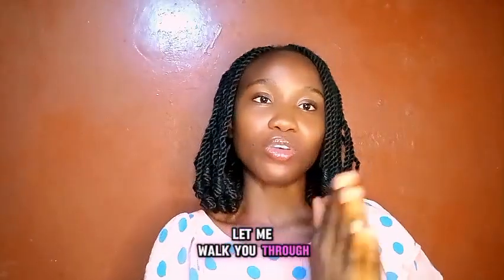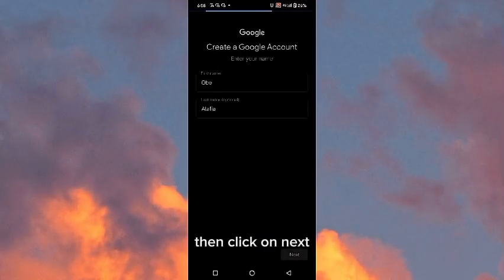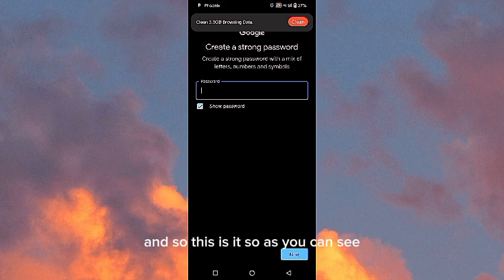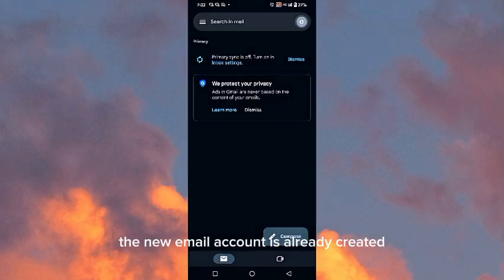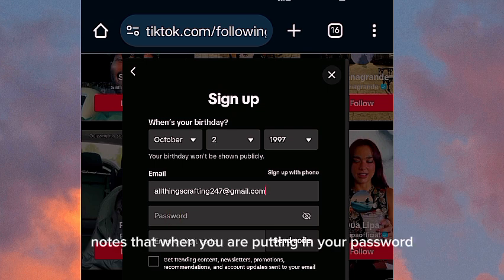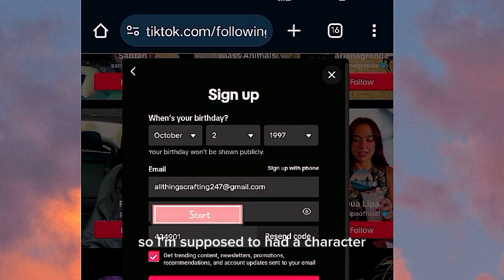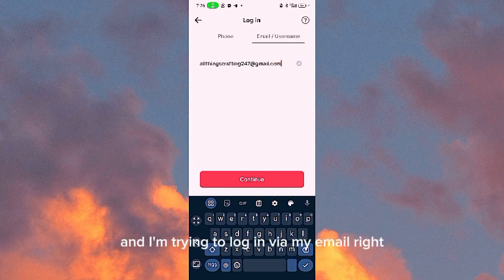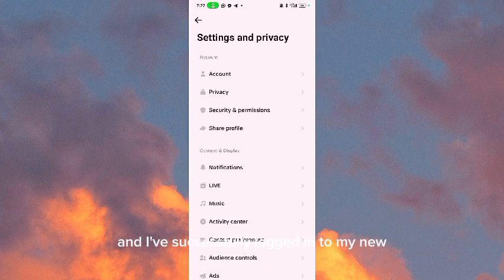How to Create an International TikTok Account from Nigeria/Africa (Join D TikTok Creativity Program)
Ever wondered how to create an international TikTok account (e.g., US/UK) and start earning money no matter where you are? With TikTok's Creativity Program Beta, it's now possible! In this video, I’ll walk you through the step-by-step process of setting up an international TikTok account and joining the TikTok Creativity Program Beta using just your phone. Whether you're in Nigeria, Africa, or any other part of the world, you can start turning your content creation into real income today.

Don’t miss this opportunity to monetize your creativity and join the global TikTok community!

If you are interested in me creating ot for you as mentioned in the video Message The Peaceable Digital on WhatsApp.